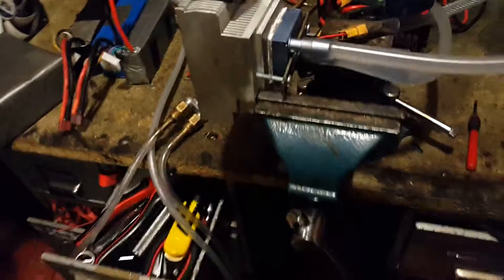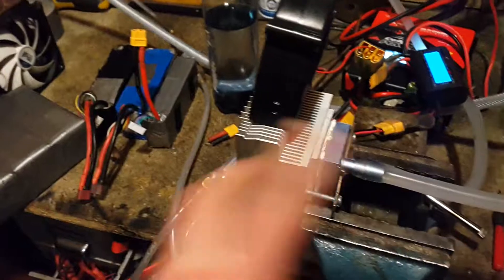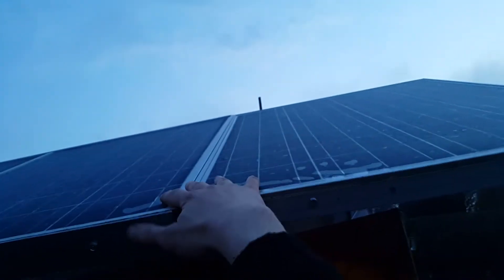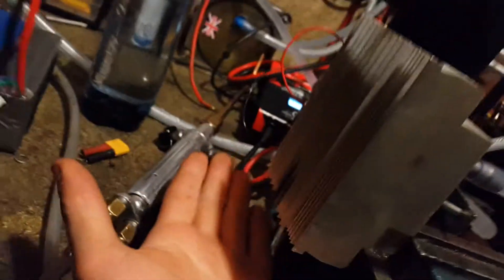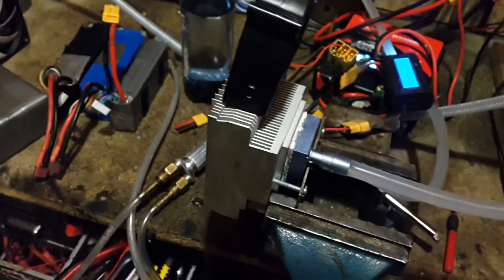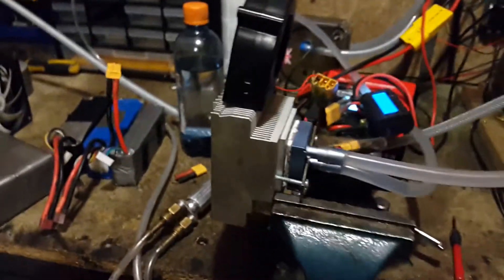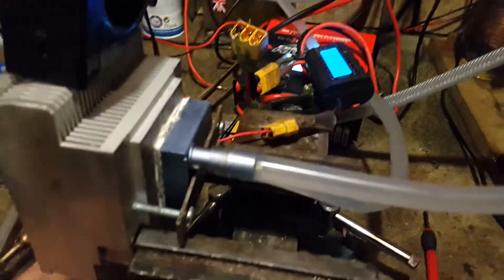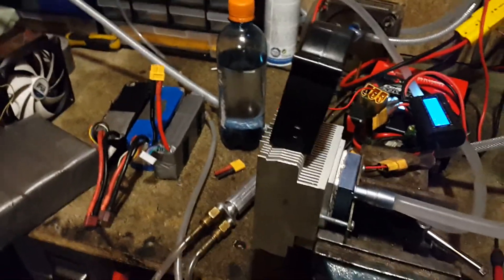Fontus Water Bottle - Is it possible?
Probably it would work, if you have two massive solar panels and a sunny humid day.